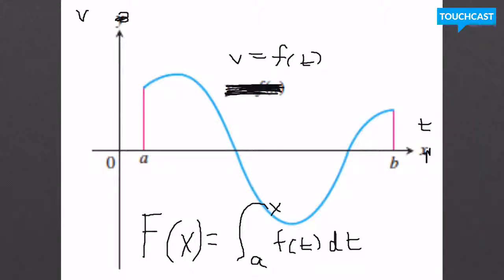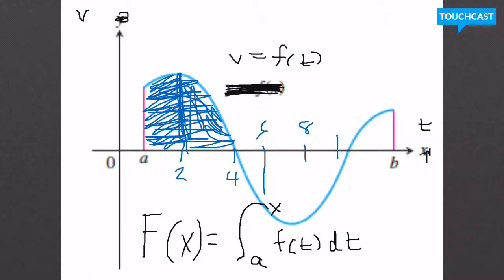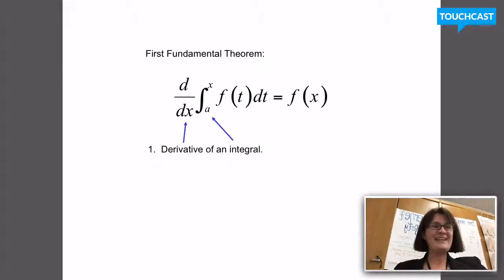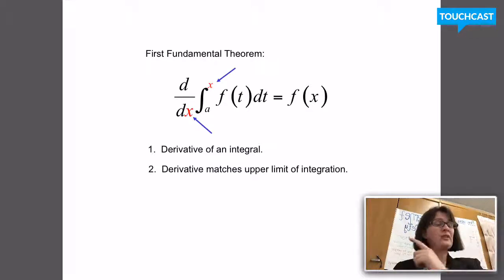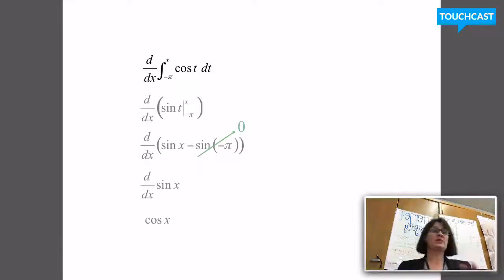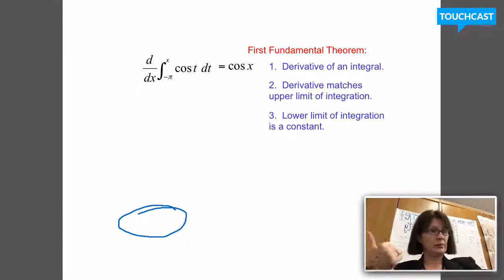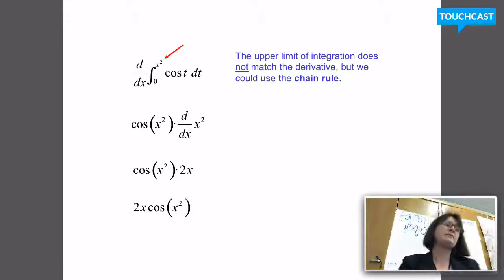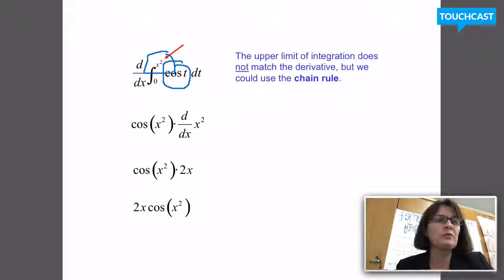5.4 FTC (part )